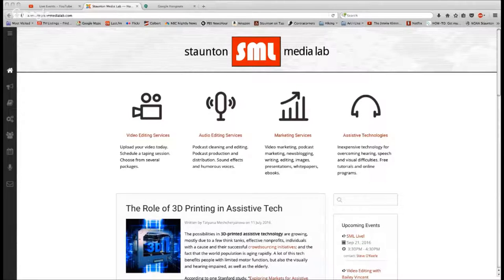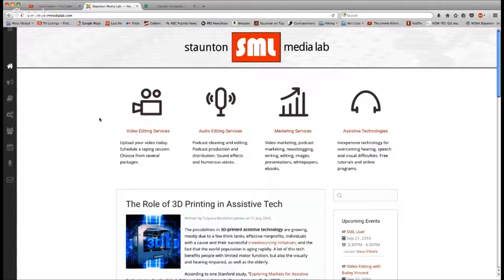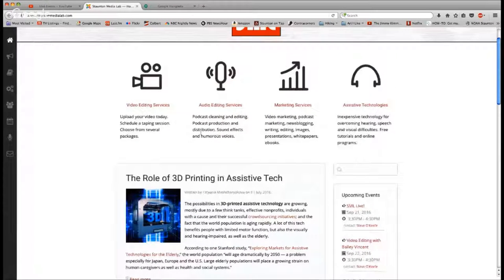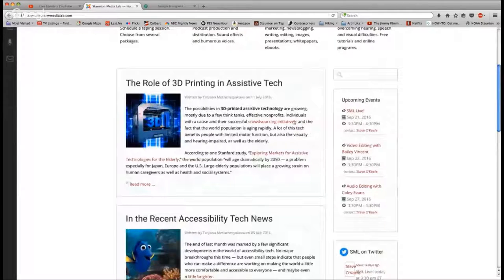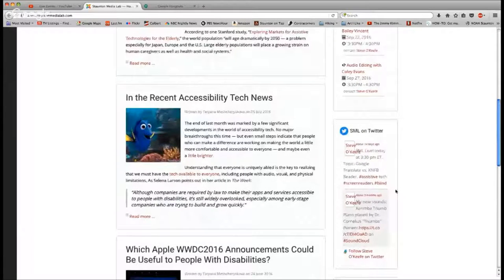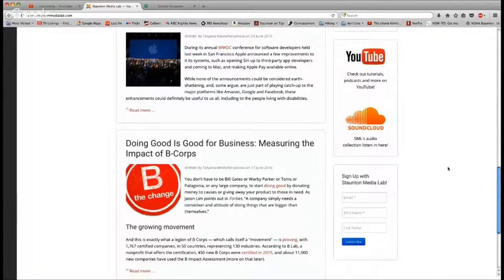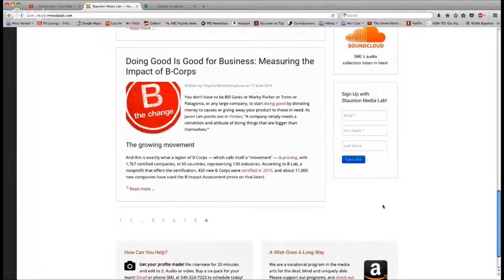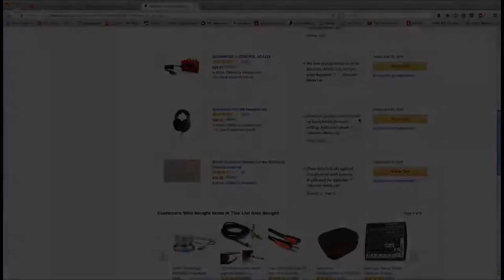SML Live! 5 Minute Website Tour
SML Live! A five-minute tour of the new Staunton Media Lab website with MaryKatherine Sams, Coley Evans and Steve O'Keefe. The Staunton Media Lab website is jammed with resources for audio and video production and accessibility.